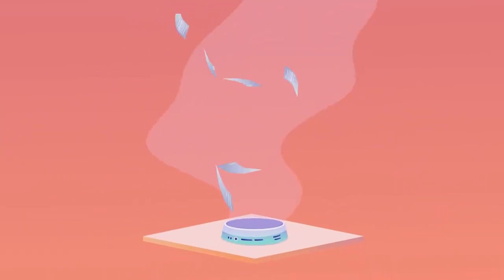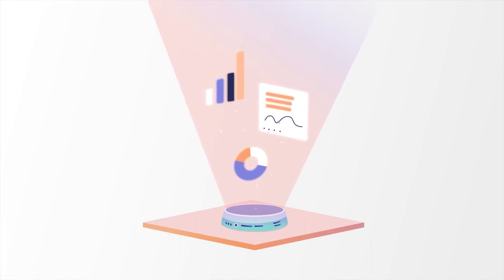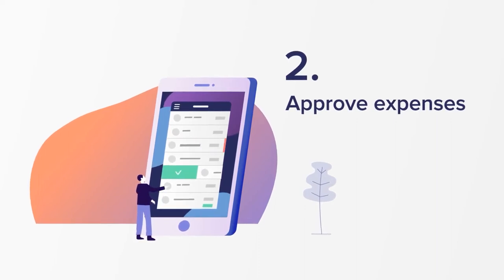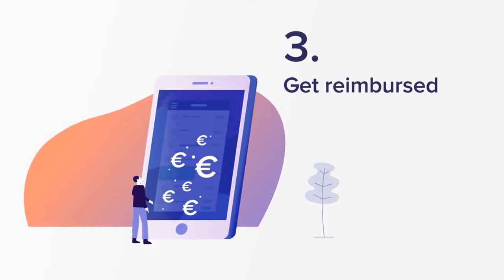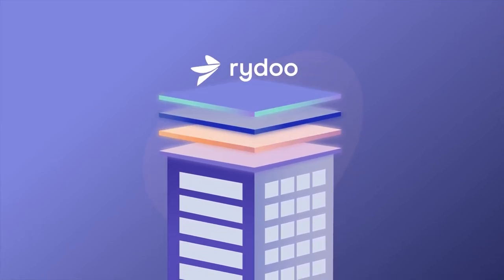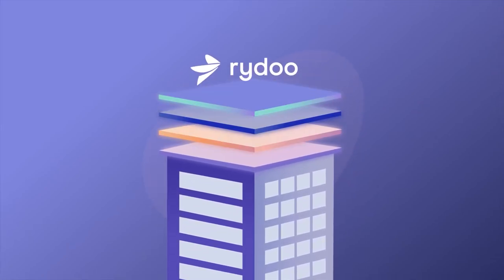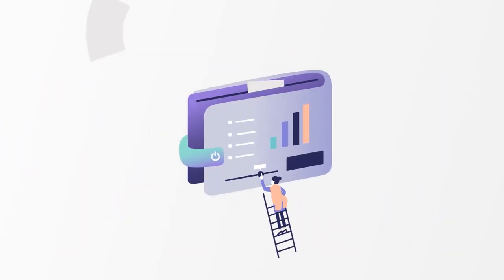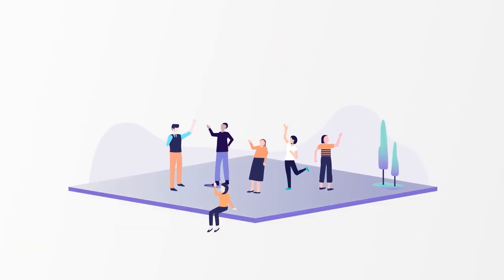Rydoo SA at 600Minutes Executive Finance 2020, Denmark (Spotlight)